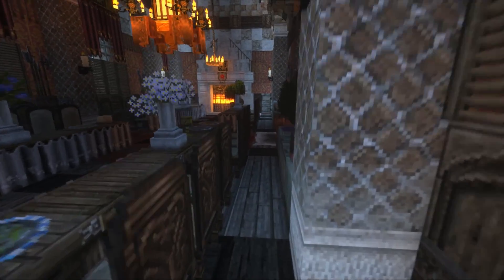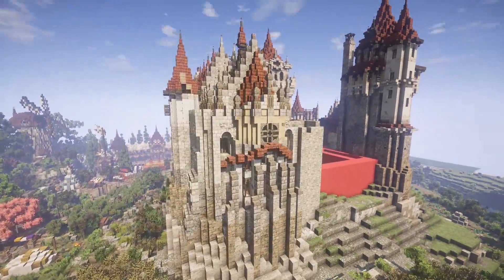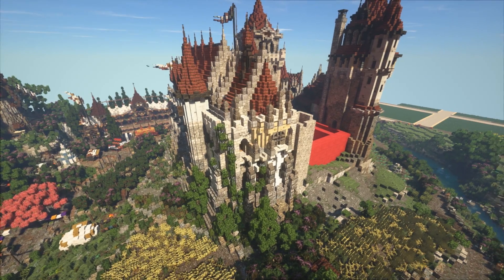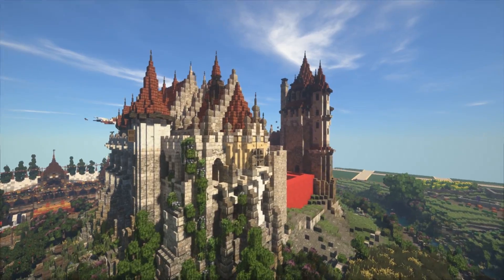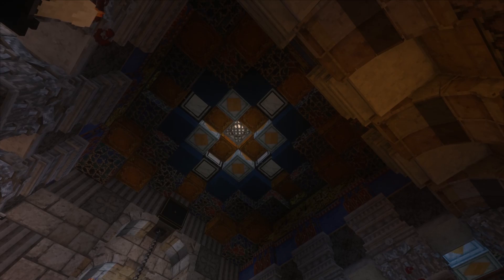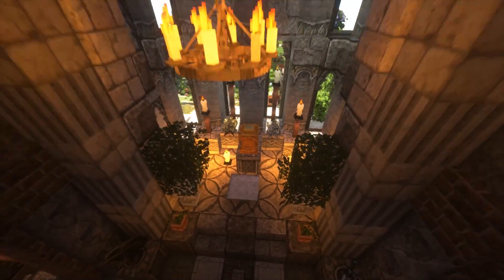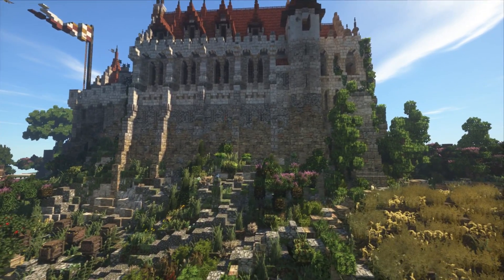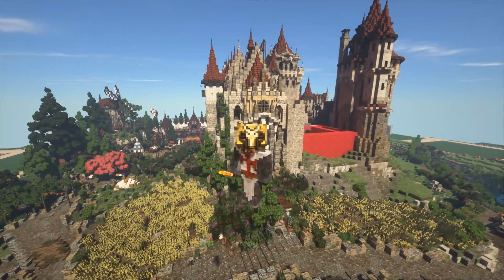_Ep.19_ (Chapel) - Let's Build Chateau de Lumiere [Minecraft]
Come check out the official Conquest Reforged website! you can also find advertisements for Conquest Reforged servers here, enjoy!

Consider donating?